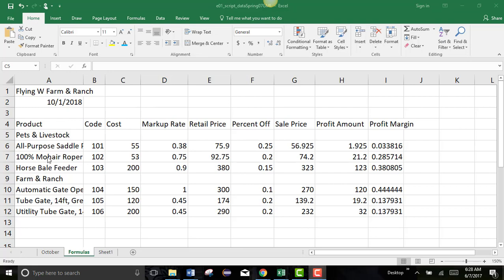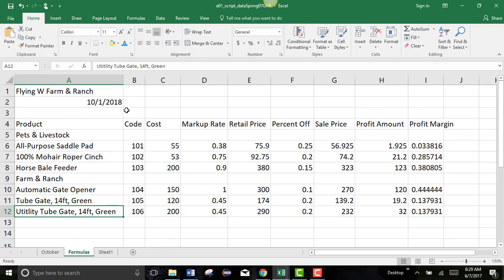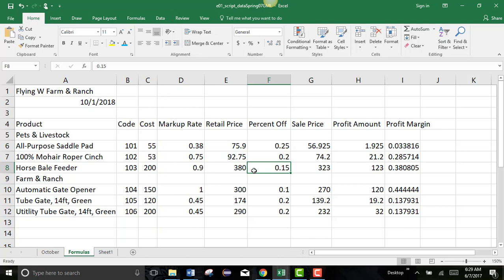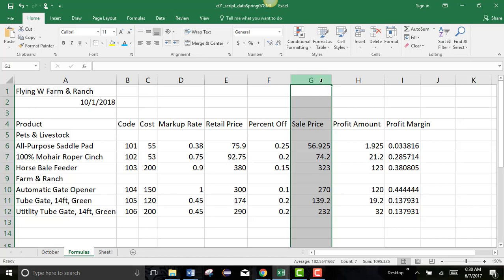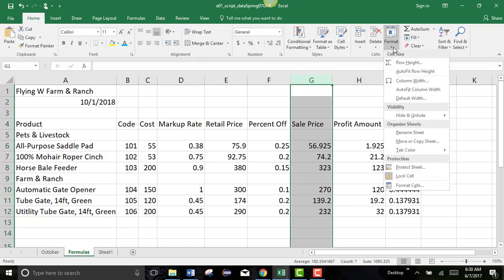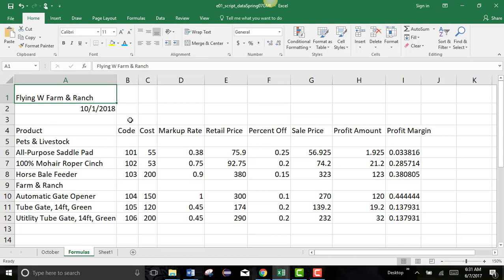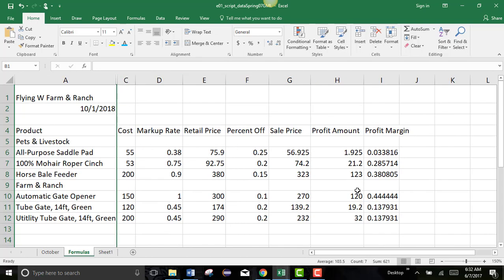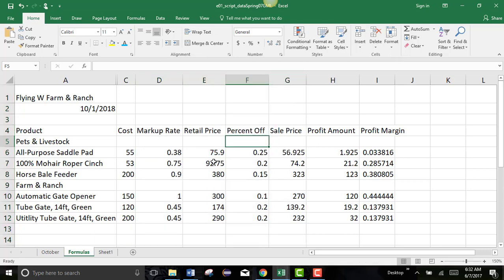Excel Chapter 1 Adjust Column Width and Row Height